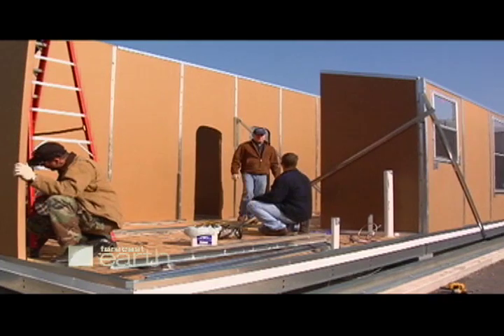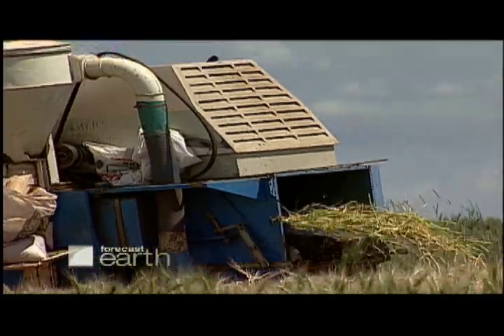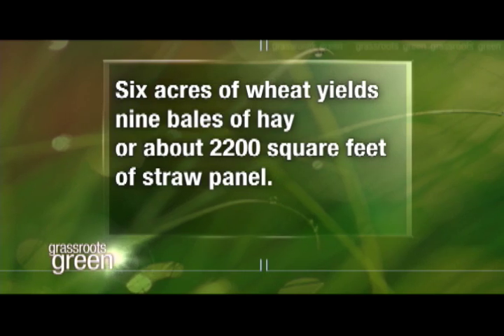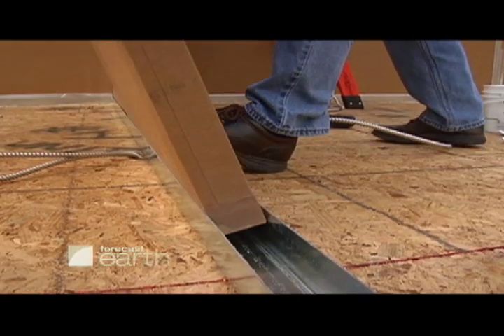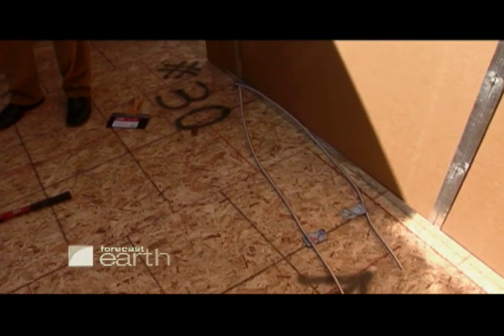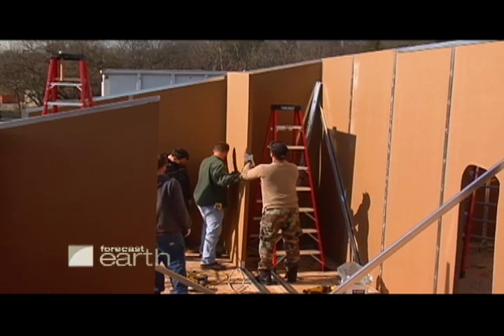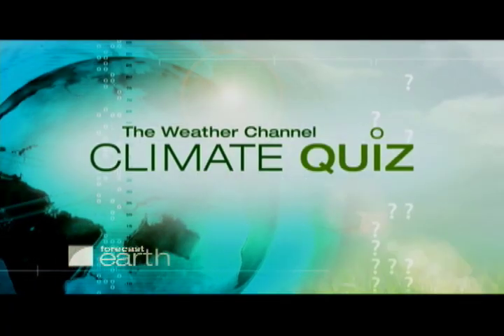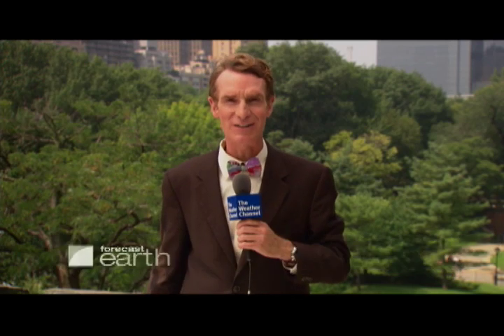Straw House Solution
In our Grassroots Green segment, we look at a new business that's turning trash into emergency shelters.